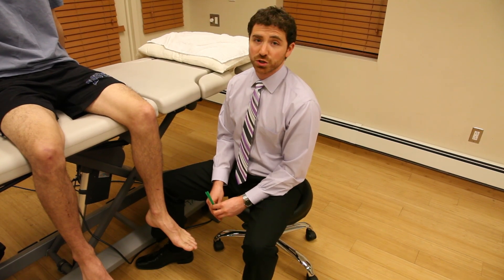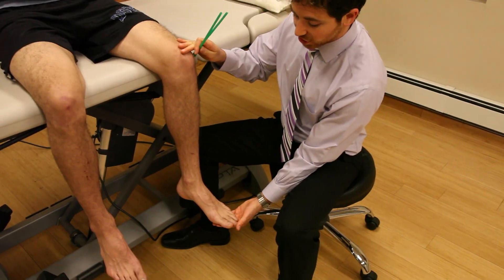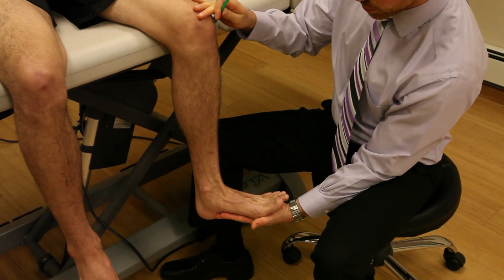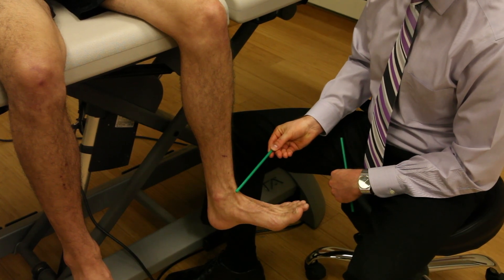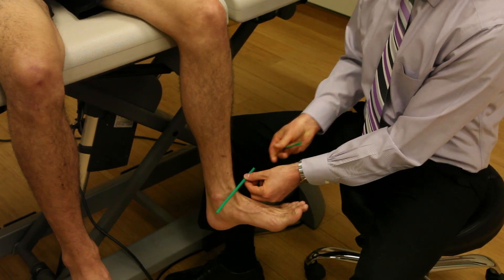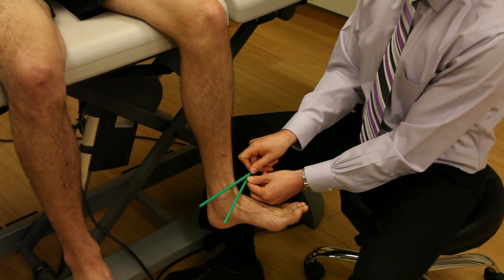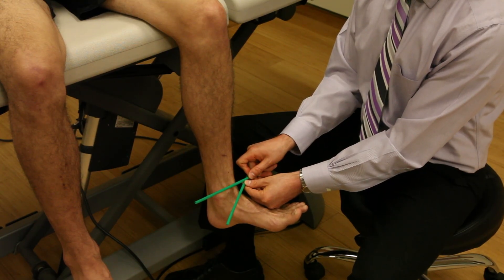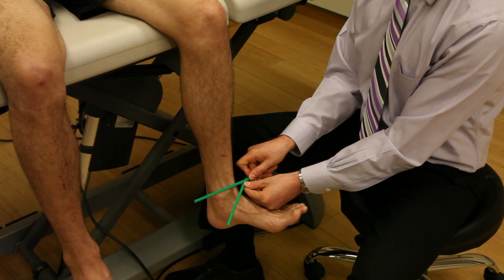Sitting Exam: Tibial Torsion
Dr. Rome explains the proper technique to determine if a patient exhibits any degree of external tibial torsion.